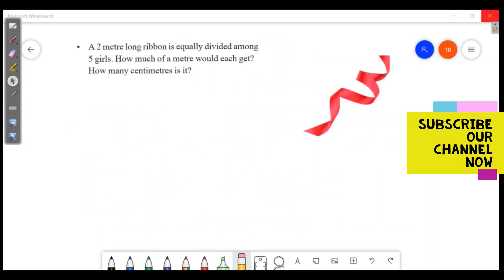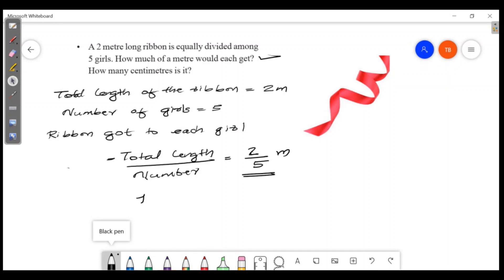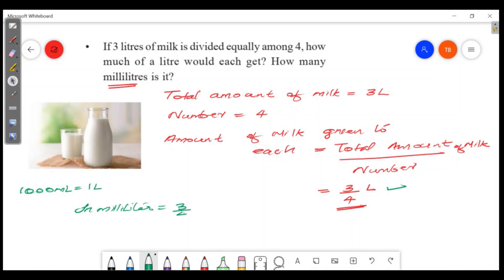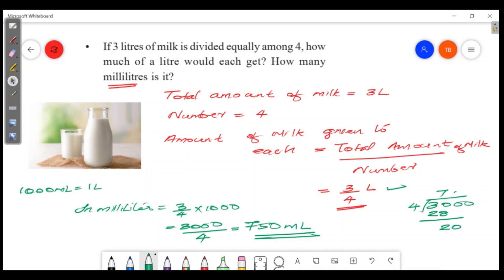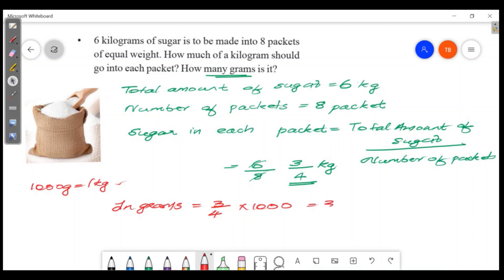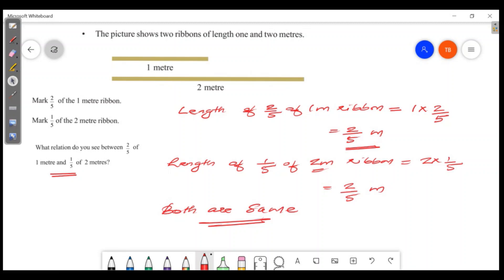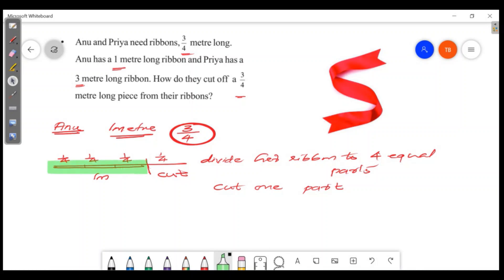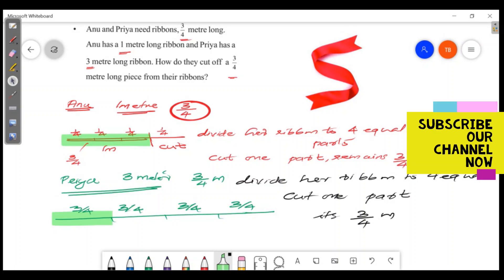PART NUMBER CLASS 5 MATHS CHAPTER 5 SCERT KERALA SYLLABUS ENGLISH MEDIUM UNIT 5 PART 4/6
PART NUMBER CLASS 5 MATHS CHAPTER 5 ENGLISH MEDIUM  KERALA  syllabus
PART NUMBER class 5 Kerala,
PART NUMBER standard 5,
class 5 maths chapter 3 PART NUMBER
5th std maths kerala UNIT 5
5th std maths chapter 5 PART NUMBER
class 5 mathematics kerala,
Class 5 maths kerala state,
STANDARD 5 CHAPTER 5 PART NUMBER
STANDARD 5 CHAPTER 5
5TH STANDARD MATHS CHAPTER 5
5TH STD MATHS,